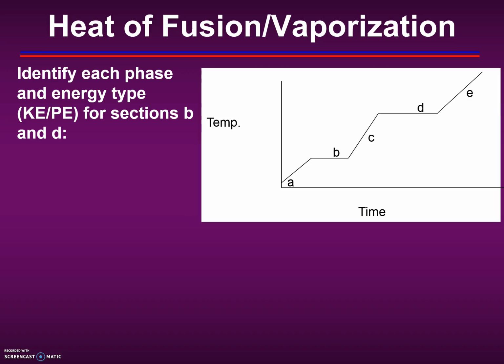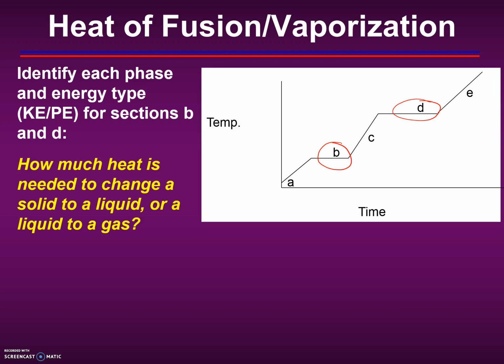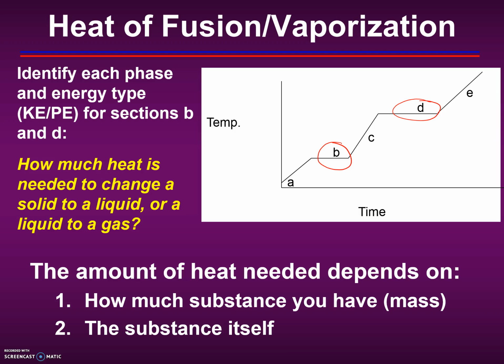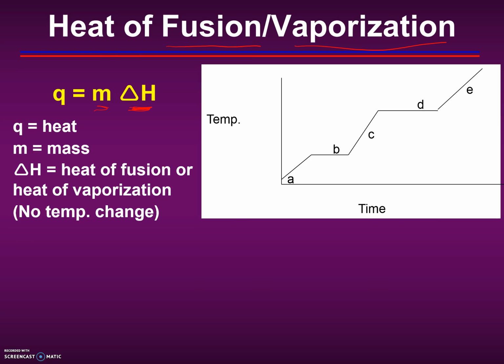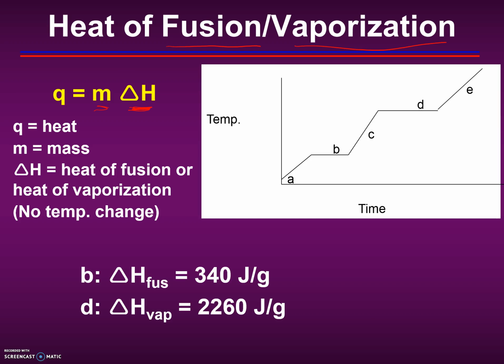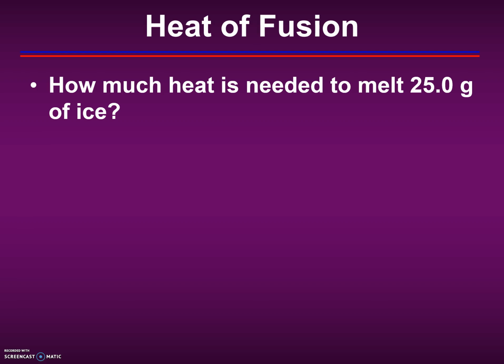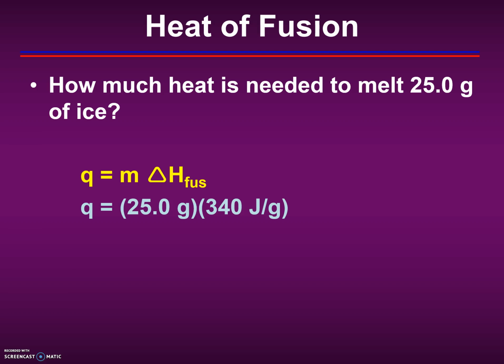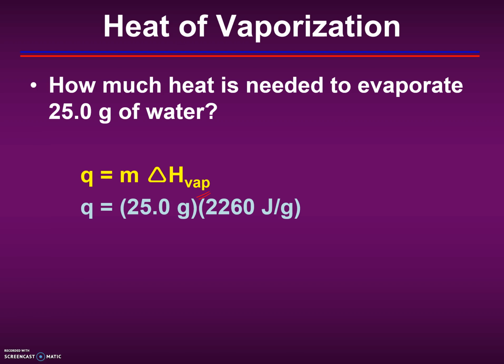Unit 10 fusion vap